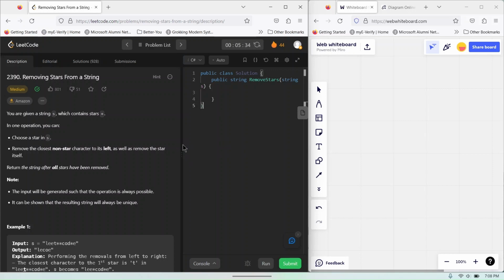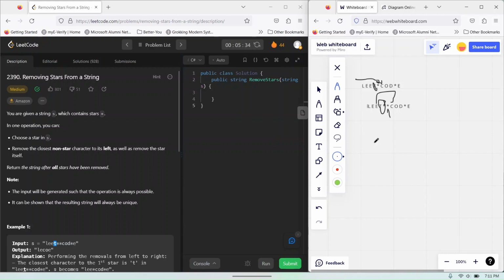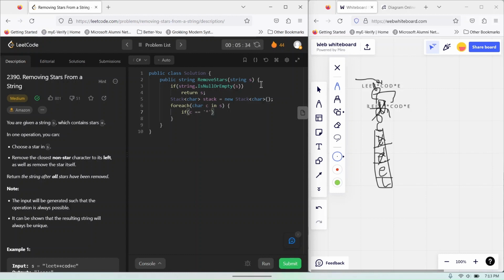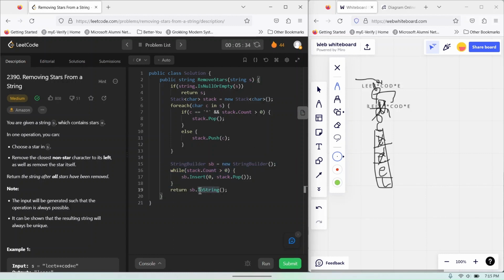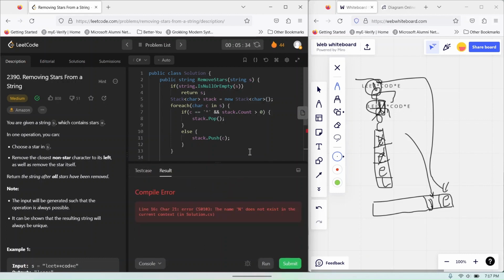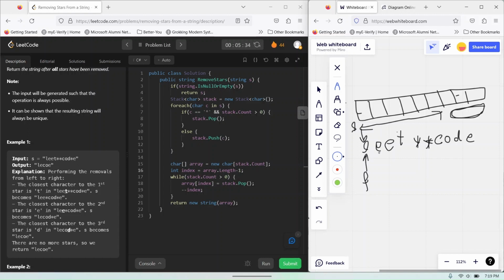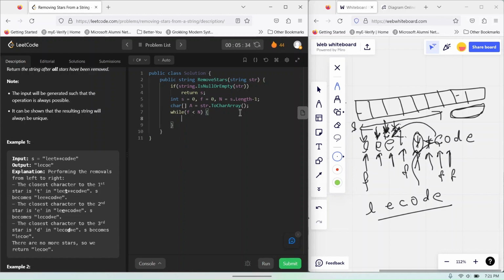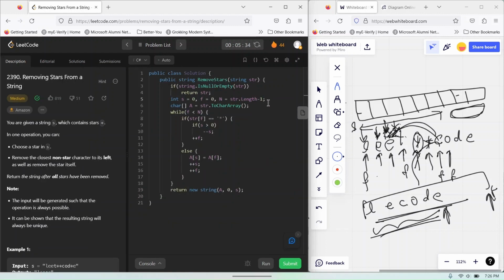[LeetCode:PTOD:Apr4,2023] :2390-Removing Stars From a String